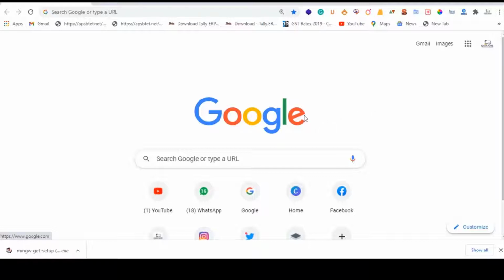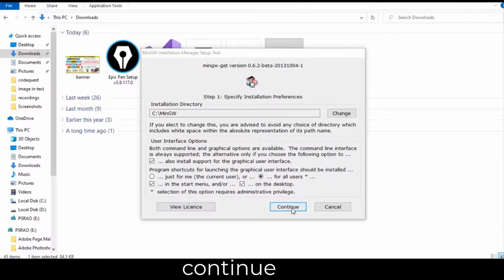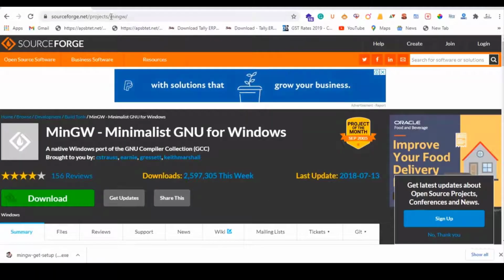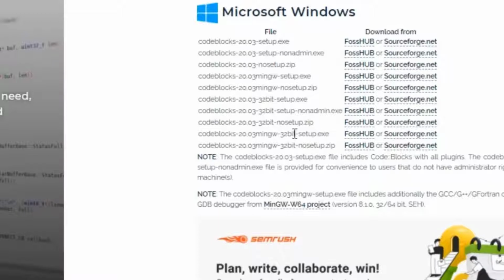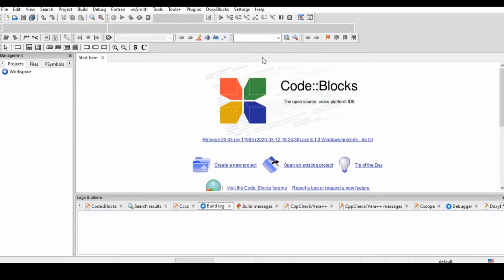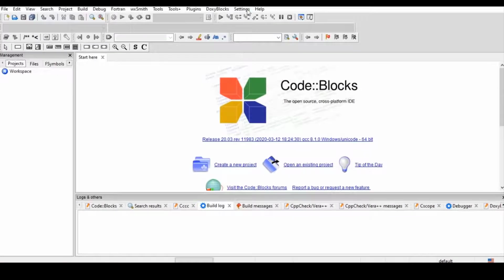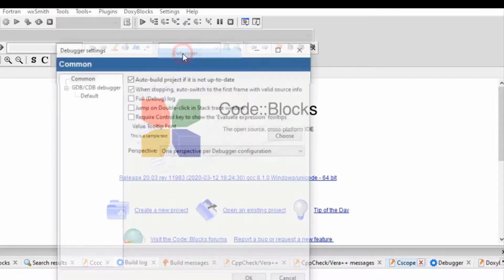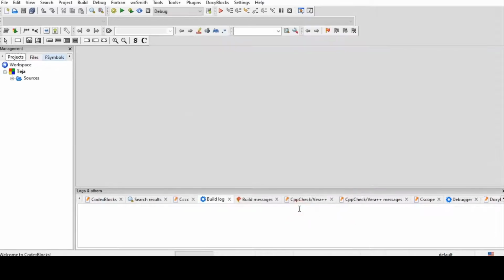How to Install Codeblocks IDE on Windows 10 with Compilers Mingw 2021 for C C++ Download Procedure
In this video, we are going to learn How to Install CodeBlocks on Windows 10. CodeBlocks is an open-source, cross-platform, free C, C++.
Please follow the steps which we have said in the video...

Omkars Computer Education
2/10, Brodipet, Guntur-522002

c++programming
HowtoDownloadandInstallCode::BlocksOnWindows10

About: Omkars Computer Education is a Programming YouTube Channel, where you will find programming and Windows Tutorial videos.